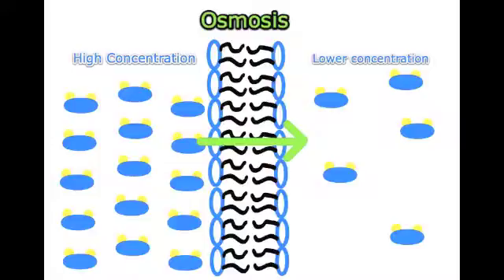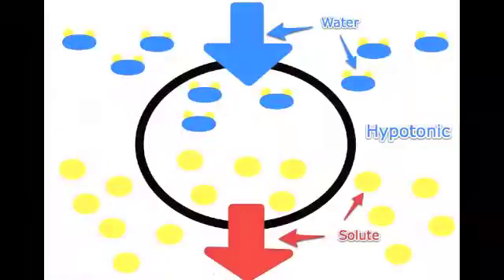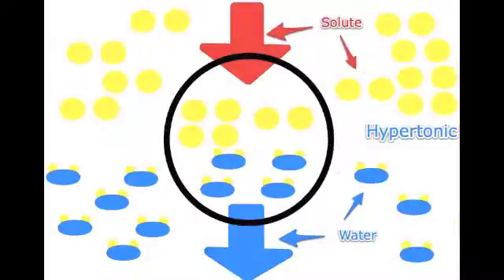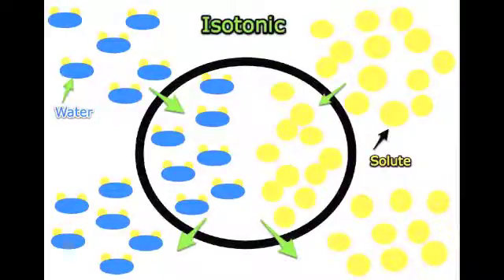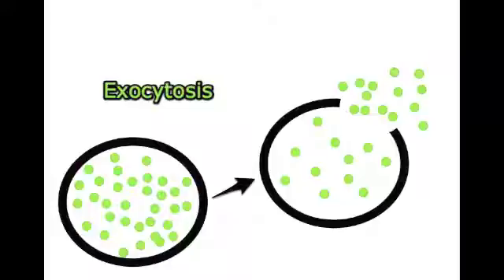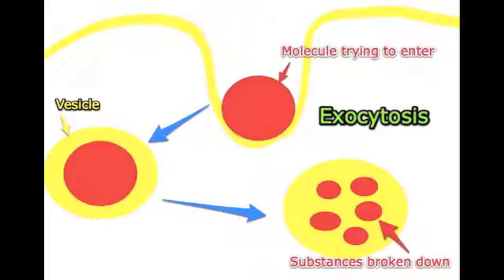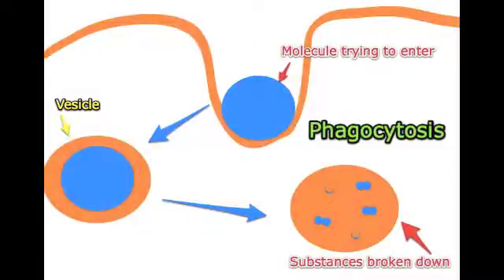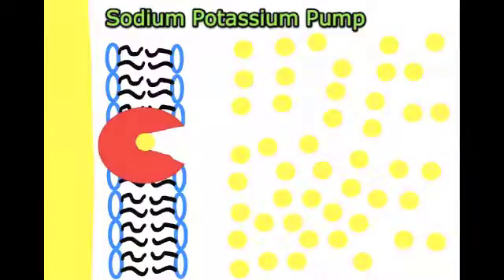Cellular Transport by Michael Suh